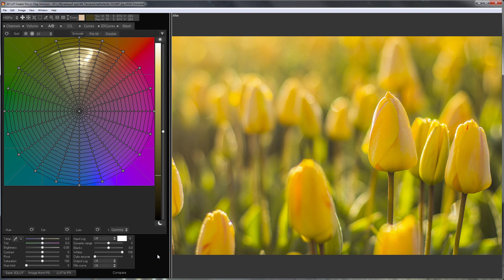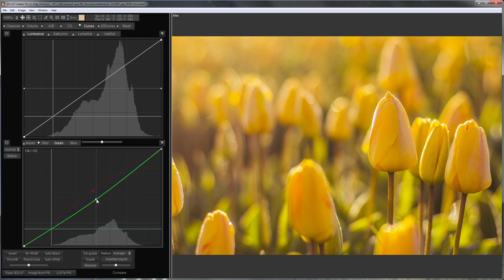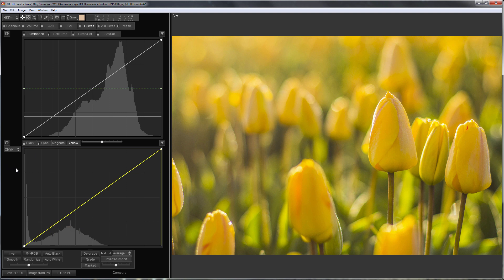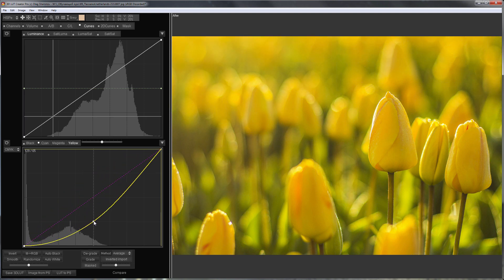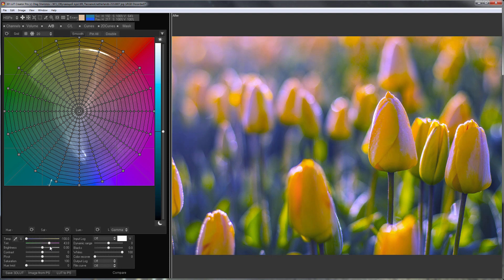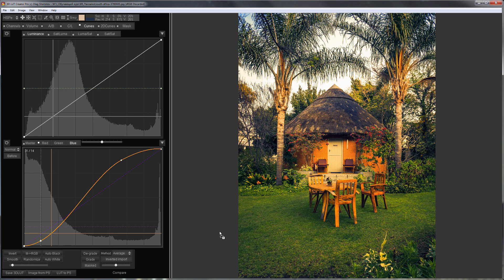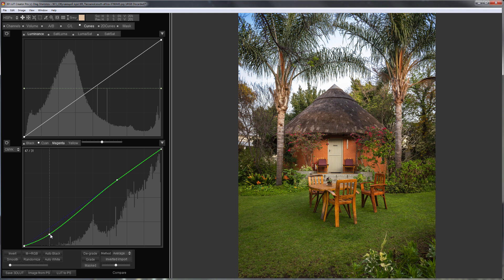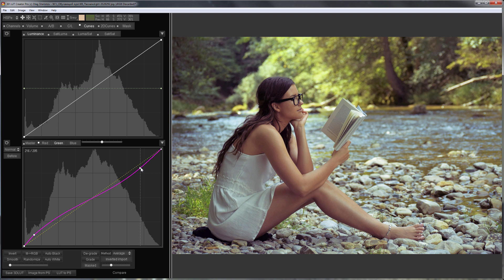3D LUT Creator Easter Egg!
Hello! In this video I will show you a very interesting Easter egg in 3D LUT Creator!

What is this Easter egg and how to activate it? I’ll go to the tab with curves. Now I need to press the secret key combination: I hold down Ctrl Shift and double tap on G key. So, the short cut is Ctrl Shift G G. Here is what happened: I got two new sliders at the bottom of Curves tab. What do they do for us? I’m going to switch to regular RGB curves. I will adjust them a little differently to better see the color of the curves. As you can see, these are ordinary RGB curves. Now I’m going to move the left slider and let's see what happens to the curves. That is, you can change the channels of the curves using this slider! For example, in the extreme left position, I get the curves Cyan, Magenta and Yellow instead of RGB-curves. But how are they different from ordinary CMYK curves?

I will switch to a new version of edit by pressing Ctrl Alt 2, and open common CMYK curves.
As you probably already know, there are two types of color models: additive and subtractive. CMYK is a subtractive color model. Therefore, if I raise the yellow CMYK curve up, the saturation of the yellow in the image will decrease. I go back to my modified RGB curves by pressing Ctrl Alt 1. RGB is an additive color model, so my new CMY curves will also be additive! Let’s lift the yellow curve up. Here is the result! The image seemed to be flooded with sunlight! Compare the result with raising a regular CMYK curve. To increase the saturation of the yellow in CMYK, the curve should be bent down, but the picture will be darker.

What happens if I bend down the yellow curve in the additive color model? I’ll adjust the color of the curve and make it closer to orange. That's what happened! It looks very similar to a decrease of white balance, but let's try to make the same look with the typical white balance! I’ll go to the new version of edit by pressing Ctrl Alt 3, and then I go to AB tab and adjust white balance. Now compare it with the curve, I press Ctrl  Alt  1. Notice how softer the picture looks after using the new curve in the additive color model! Once again, this is how the common white balance works!

Let's try to load some more photos. I will fill it with sunlight with a help of a curve! The hue looks slightly greenish, but this can be adjusted using the left slider. I’m going to shift curve’s color to red. Here is before, here is after! This effect works great in photographs with the sun in the frame. You can make highlights warmer and shadows colder. I’ll load another photo. Here is a photo before, here is after. Let me show you how to grade an image with a single Magenta curve in additive color model. I’m going to make the reverse S-shaped curve and that's what happened! Here is before, here is after! Grading with just one curve!

Let's see how this will work in CMYK. Now I have not CMYK, but RGBK curves. In the standard CMYK, the Cyan curve influences both green and blue colors. Now I’m going to make the greens richer using the Green curve in subtractive color model. Here I additionally will use the second slider, which adjusts the color Gamut of the new color model. Here is before, here is after. Please note that only the green color changes, the warm shades have not changed.

I’ll load another photo. I’m going to make greens warmer using the green curve. Here is before, here is after. Let’s make grading with a single curve. Here is the result! Before and after!

That's all! There are only a few people who know about this feature, although it has been in the program for a very long time. I hope you can find this knowledge a worthy application!